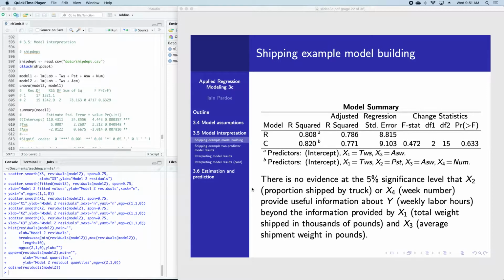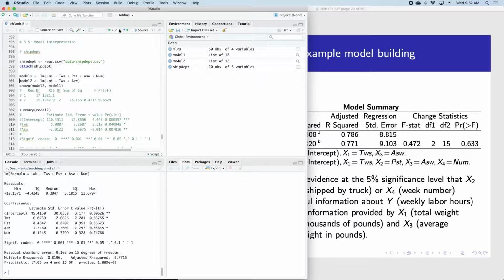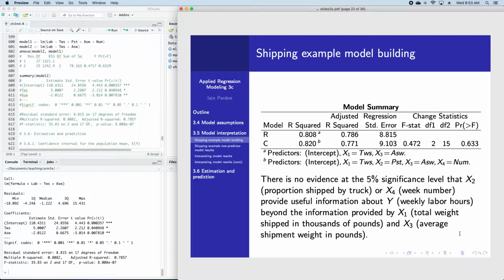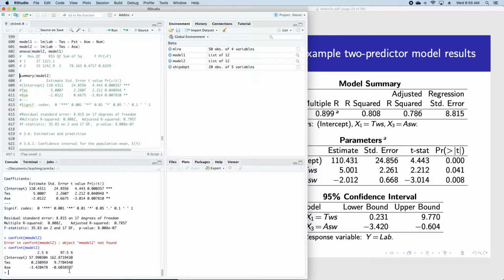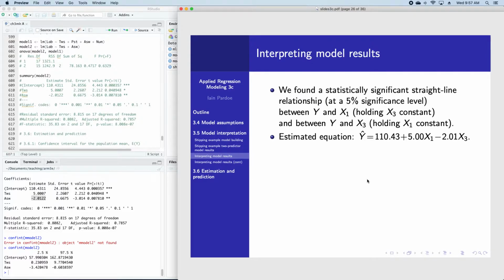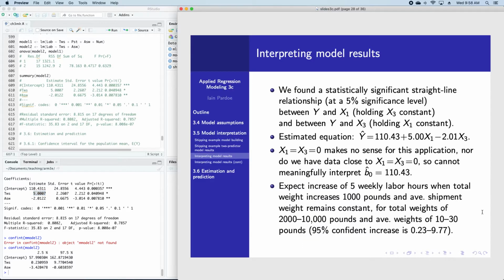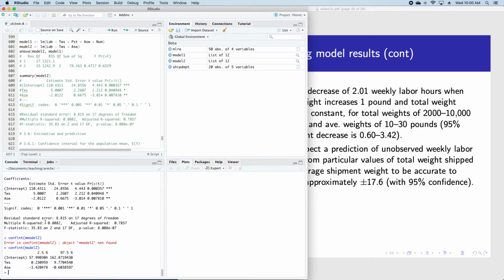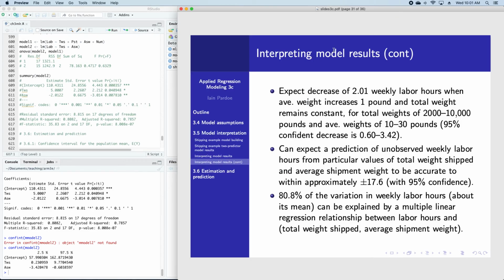Applied Regression Modeling 3.5: Multiple linear regression interpretation